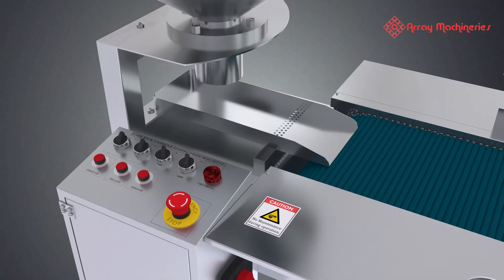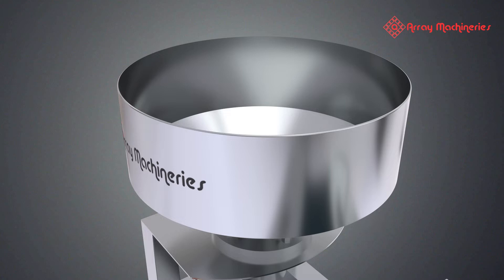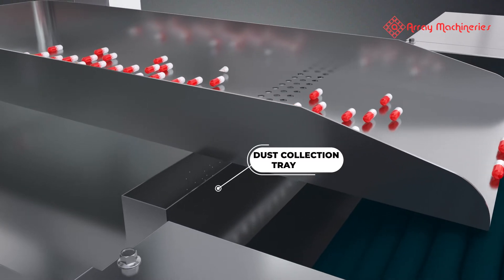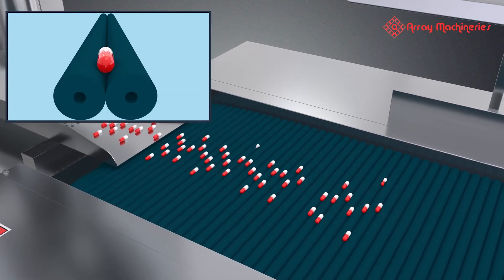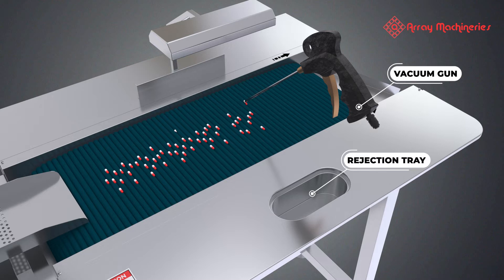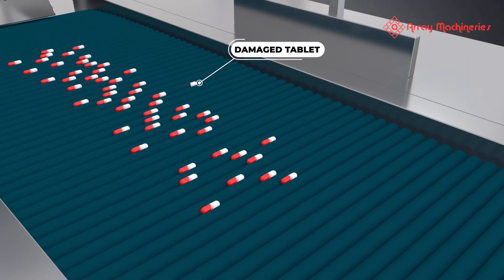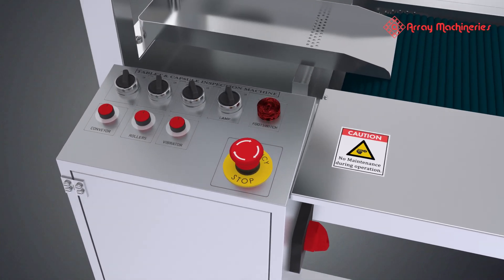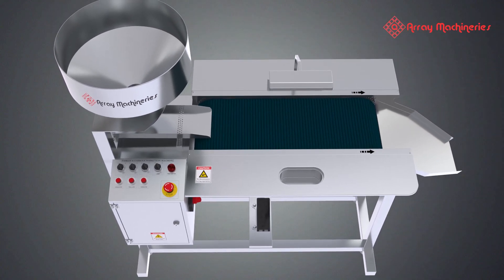Tablet and Capsule Inspection Machine Technical 3D Animation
Watch this technical 3D animation to see how our advanced tablet and capsule inspection machine works! Our innovative technology ensures accurate and efficient inspection, improving product quality and reducing waste. See the working of a tablet inspection machine and a capsule inspection machine in action with our detailed animation. Upgrade your production process with our cutting-edge equipment today!